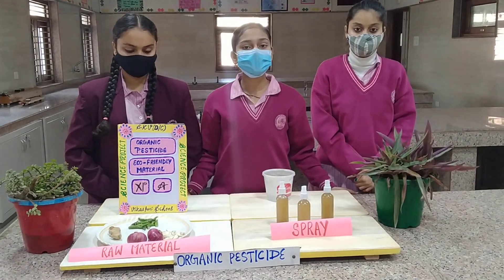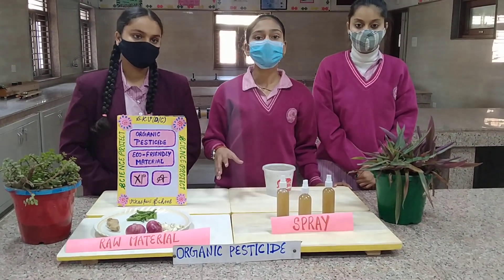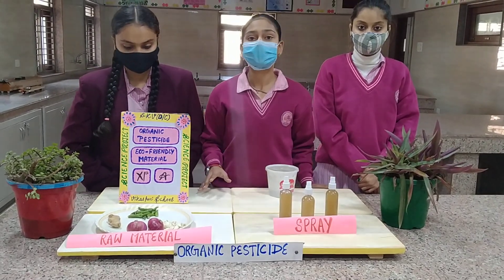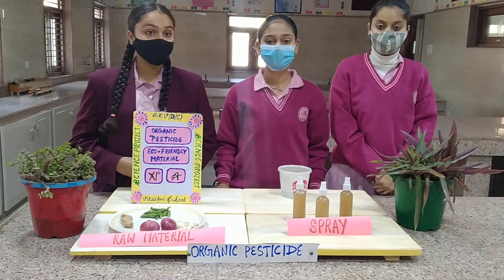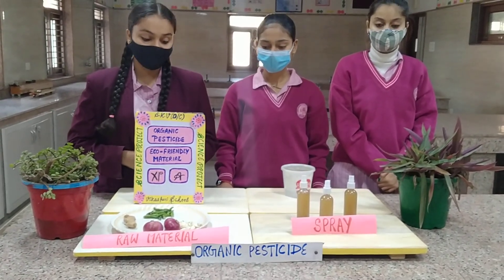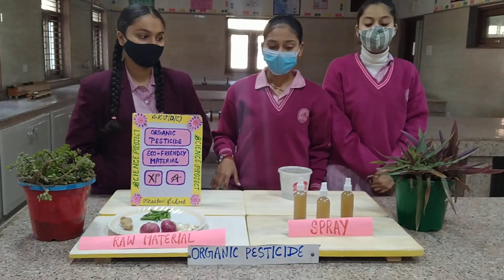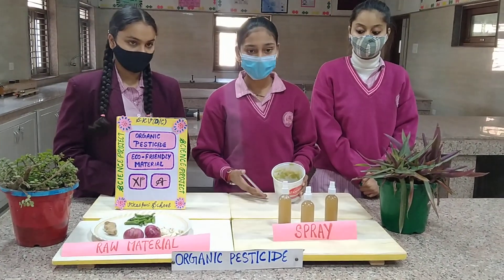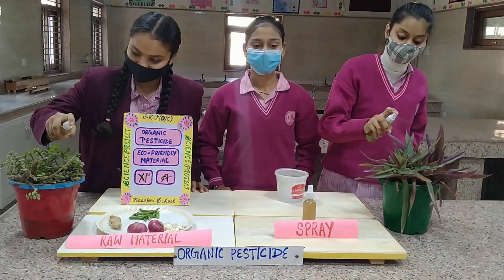science model on organic pesticides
model by Science Students of SKV,DC, VIKASPURI- Rakhi, Teena Sharma, Sakshi